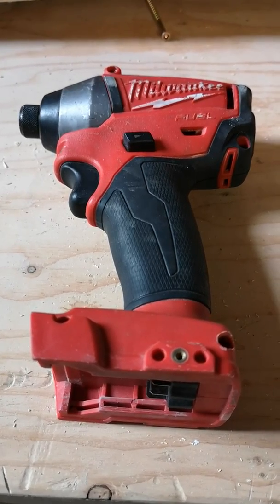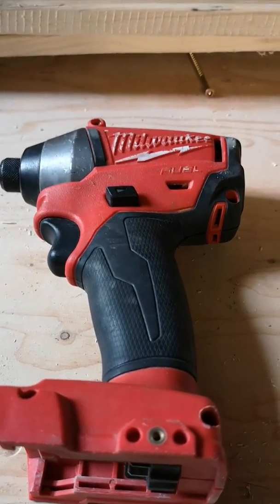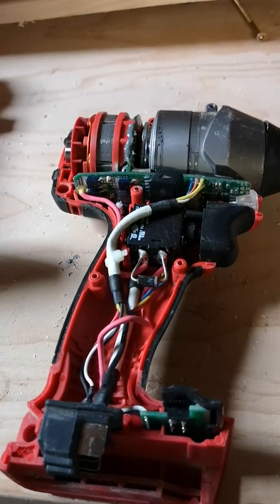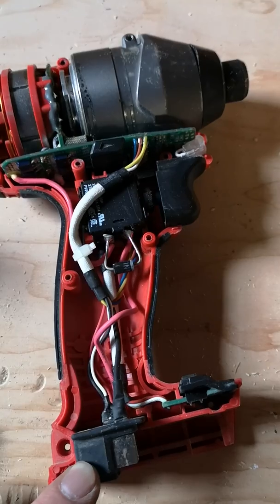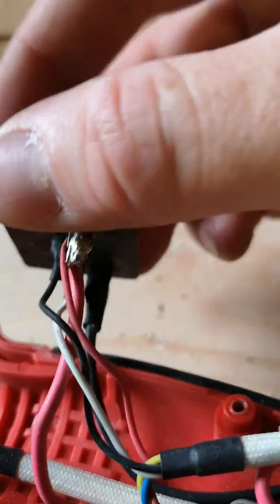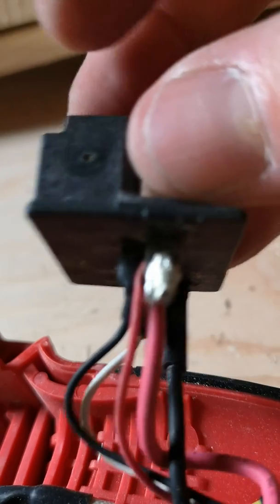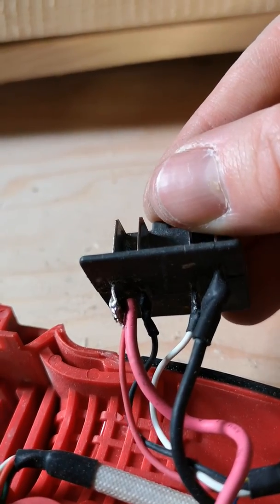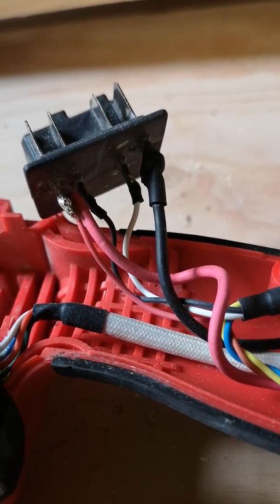Milwaukee Fuel M18 Impact Intermittent Trigger Fix 2653-20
How I repaired my Milwaukee M18 impact driver.
Update: people in the comments have been finding issues with wires other than the red wire (as I noted in my video). I suggest checking all the wires going to the battery connector and repairing as needed. This model needs a T10 torx bit to remove the screws required to open the case. A bit set similar to these will have the correct bit in it